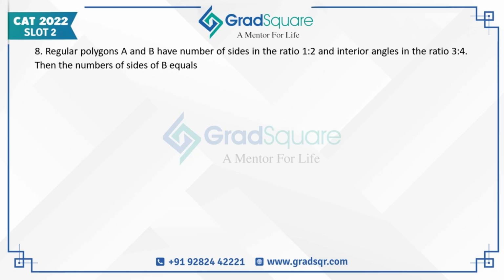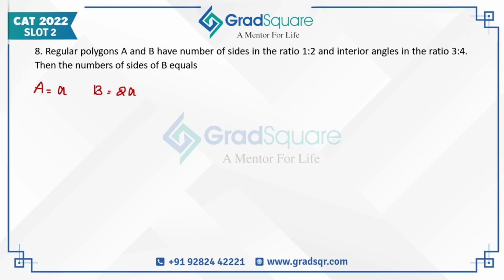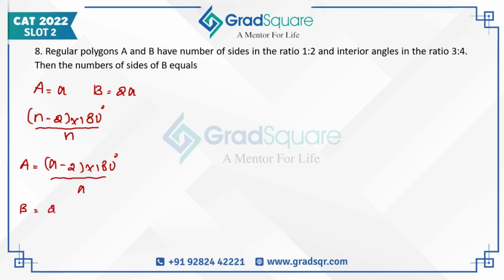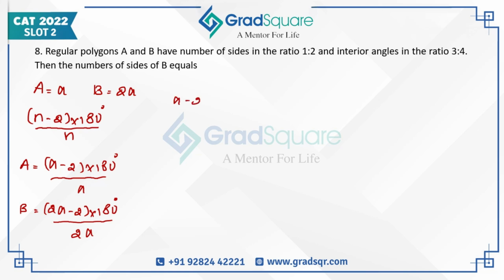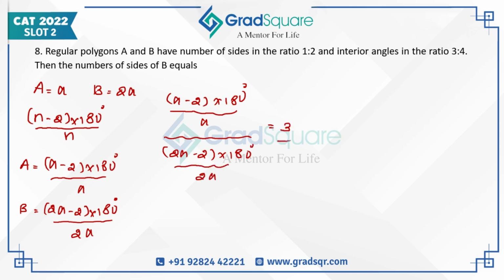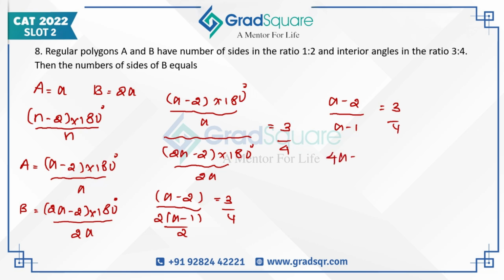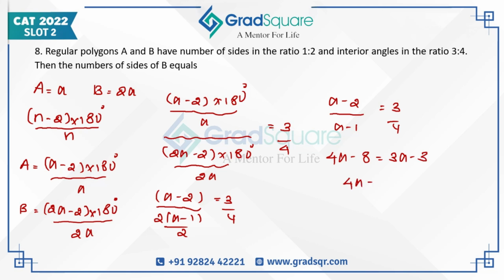CAT 2022 - Slot 2 - QA 8 - Arithmetic (Mensuration) by GradSquare Mentor Mr. Richard Raj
Join us for an insightful analysis of CAT 2022's Quantitative Aptitude Slot 2, as GradSquare Mentor, dissects Question 8 on Arithmetic (Mensuration)

Regular polygons A and B have number of sides in the ratio 1:2 and interior angles in the ratio 3:4. Then the numbers of sides of B equals